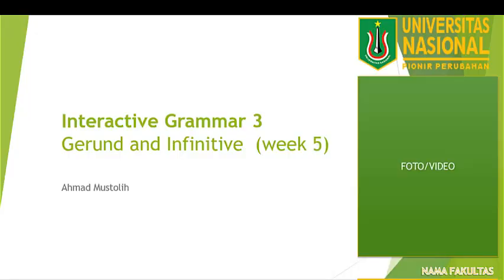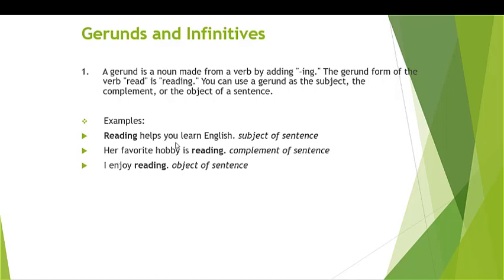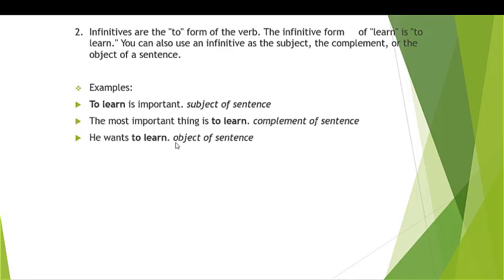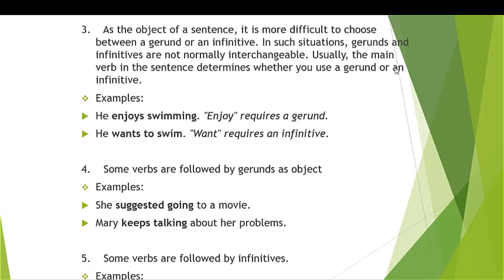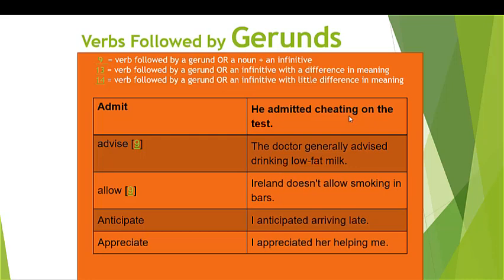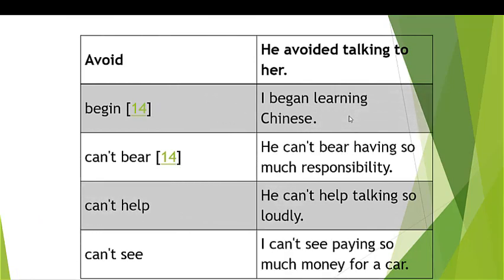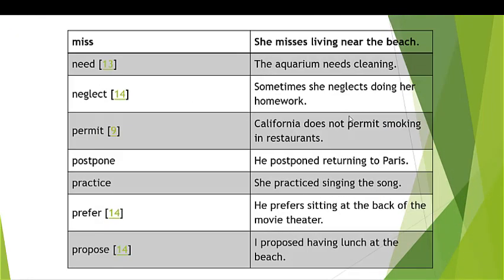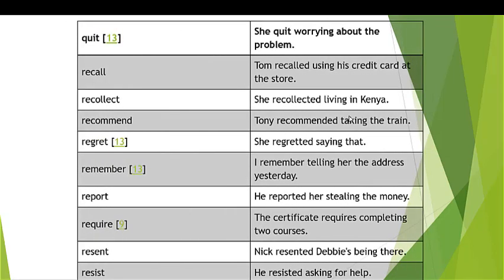week 5 gerund and infinitive